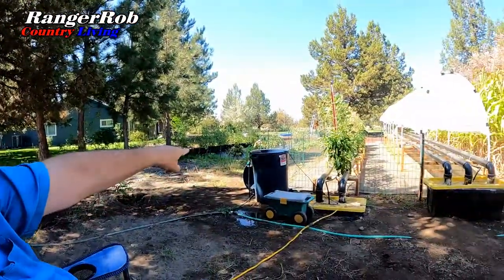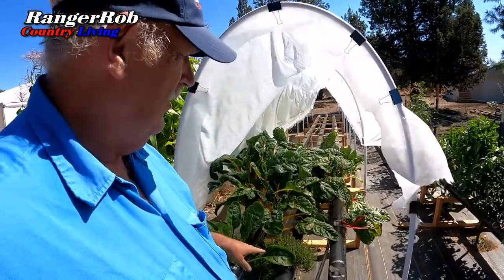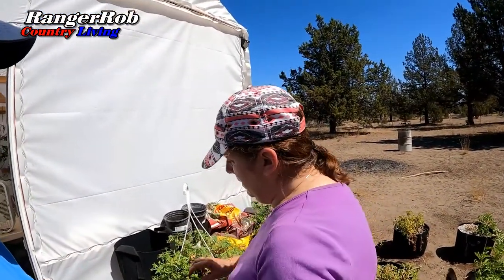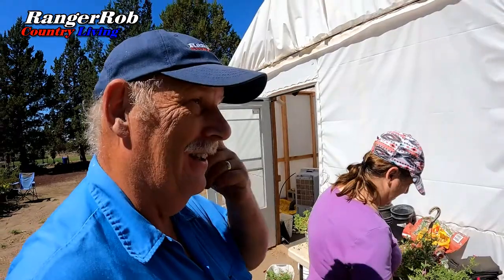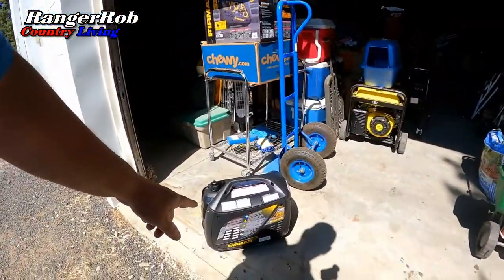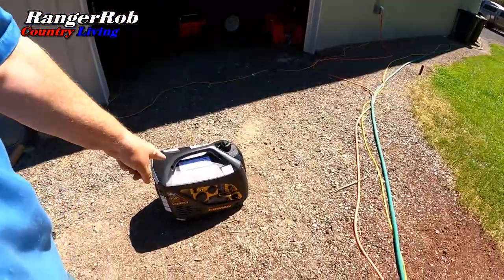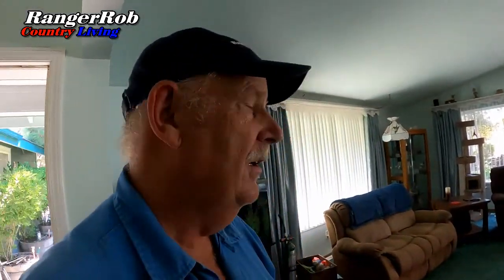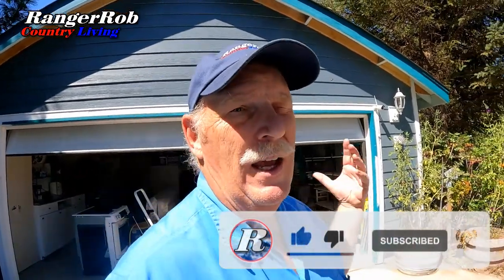Giant Hydroponic Swiss Chard, New Homestead Generator Review & Sad Day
Rob & Sherry, talk about "Giant Hydroponic Swiss Chard, New Homestead Generator Review & Sad Day", in this episode.
Lots of Gardening, Hydroponics, Grow Towers, Floating Rafts, Dutch Buckets, Raising Chickens, and animal pet projects, while working our Central Oregon, 5 acres Homestead, into a special place to live.

Rangerrob Country Living Podcast:
Spreaker Platform:

Favorite Products:

Garden Insect Control: Kills & Repels Aphids, Whiteflies, Mites, Gnats, and More:

Fullstar Vegetable Chopper:

Ball Complete Book of Home Preserving Paperback:

Presto 23 Quart Pressure Canner:

Monterey LG6332 Bacillus Thuringiensis (B.t.) Worm & Caterpillar Killer Insecticide/Pesticide Treatment Concentrate, 16 oz:

Eicaus Solar Torch Light Outdoor:

RangerRob Country Living Ball Cap:

Mr Stacky Grow Towers:

RangerRob Pet Poopy Bags:
Rangerrob Poopy Bags On Rolls & Fabric Dispenser:

Rangerrob Poopy Bags, Rolls Only Refills:

RangerRob Original Sheets: